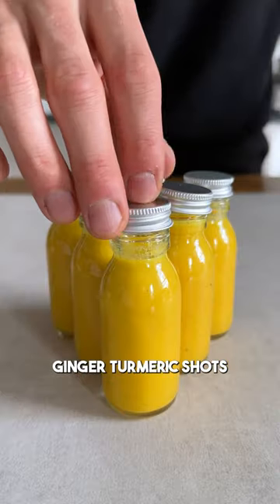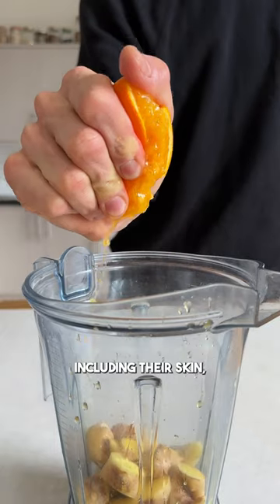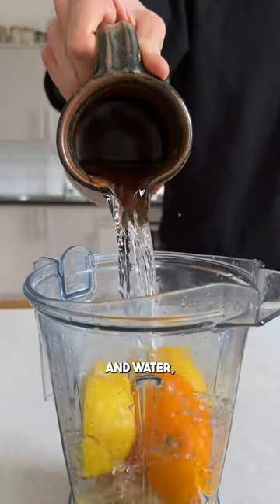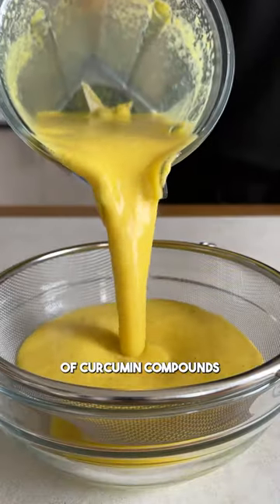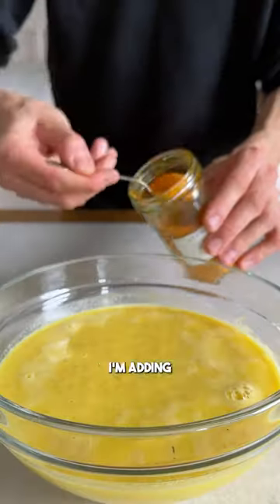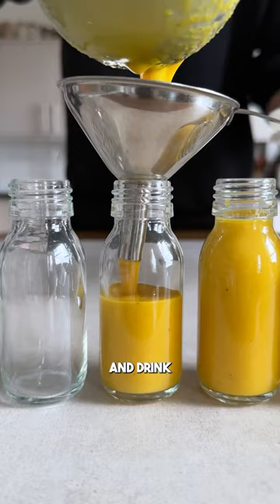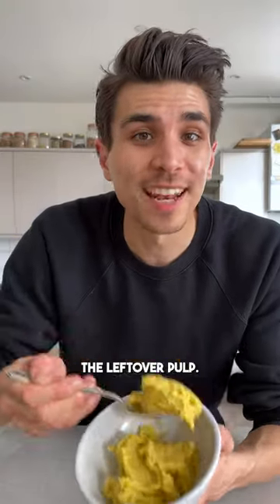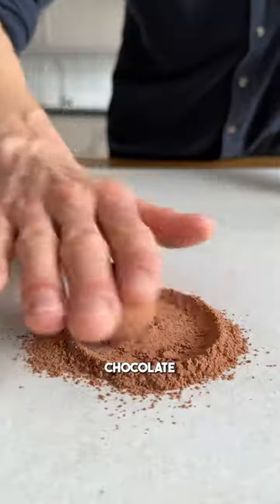Drink this once a day